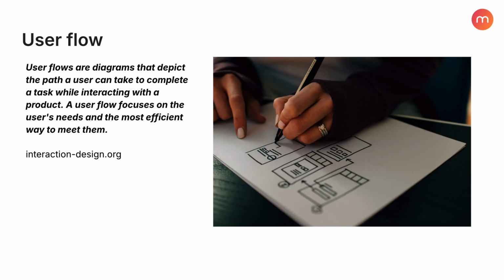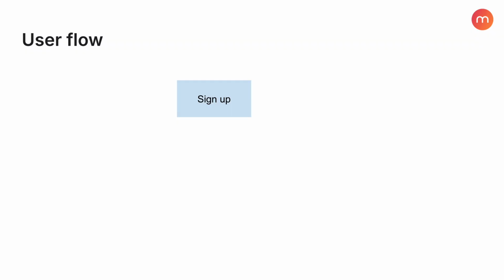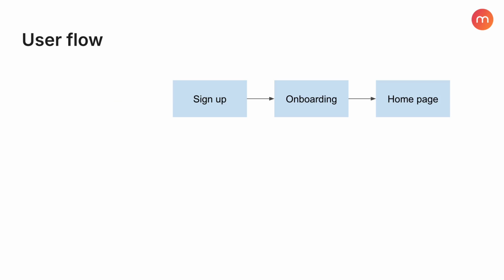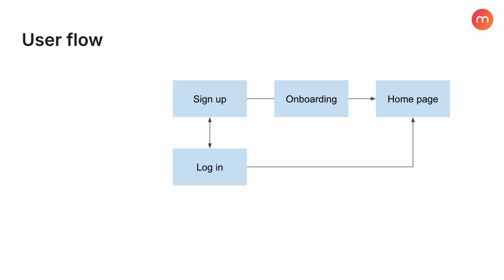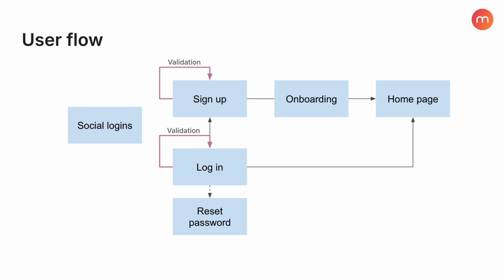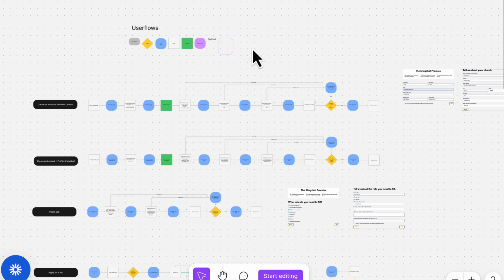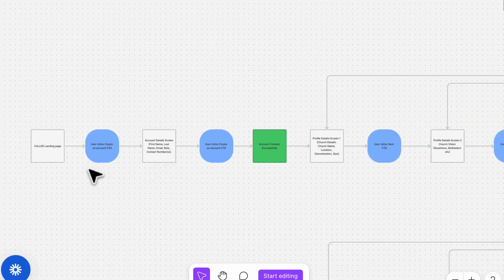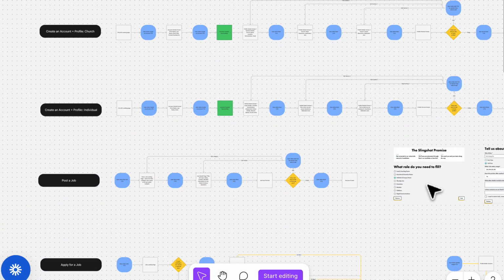UX Design Tutorial for Beginners: What Are User Flows? | Master UX Design with Clear User Journeys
In this lesson, you’ll learn how to design effective user flows — visual maps that show how users move through your app or website. We’ll explore how to plan smooth journeys, identify barriers, and ensure every step feels intuitive and logical for your users.

*Lesson Title:* Designing User Flows

• What user flows are and why they’re essential in UX design
• How to map user paths for different scenarios (sign-up, login, etc.)
• Identifying loops, errors, and decision points in the journey
• How user flows connect research, structure, and interface design
• Creating intuitive user journeys that improve usability